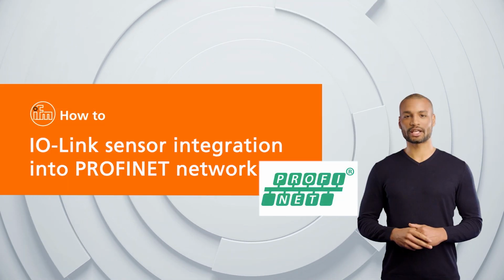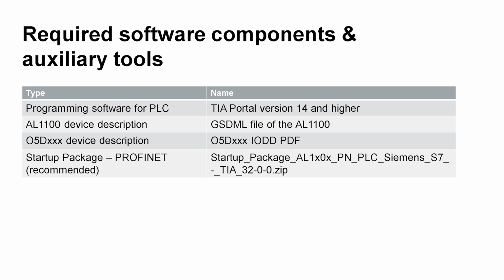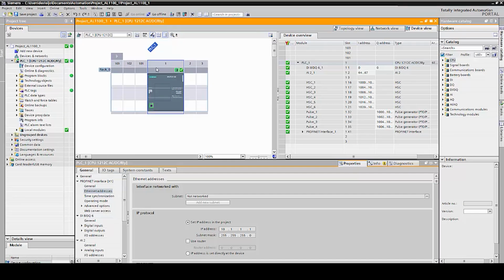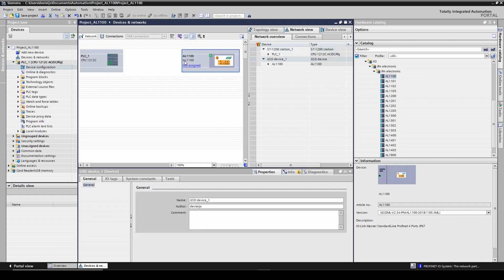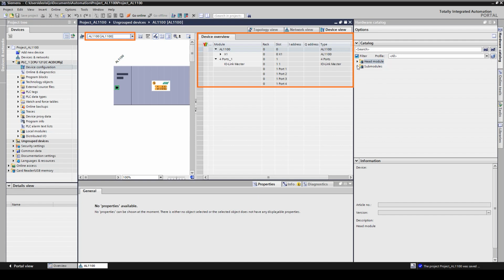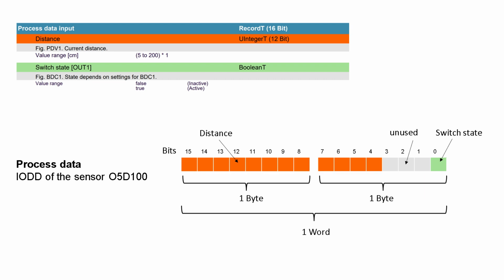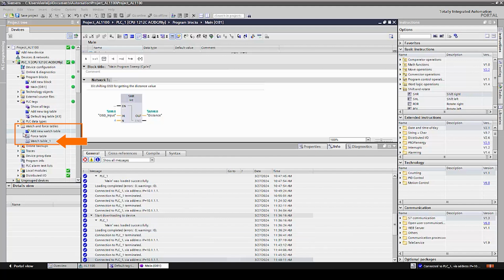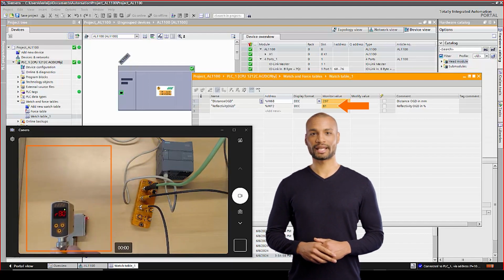IO-Link integration into Profinet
Due to the many advantages of IO-Link sensors, it has become an integral part of automation. Whether in existing systems or new installations, IO-Link can be implemented quickly and easily in common bus systems. This video shows how an IO-Link sensor from ifm can be easily integrated into an Profinet network using an S7-1200 PLC and TIA portal.
Follow ifm online:

00:00 Introduction
00:40 Necessary hardware and software
02:46 IP settings and communication check
05:16 IO-Link master integration
08:40 Port configuration and raw data read out
12:25 Programming example
15:02 Final check
15:20 Add-On: Process data read out with new IODD structure